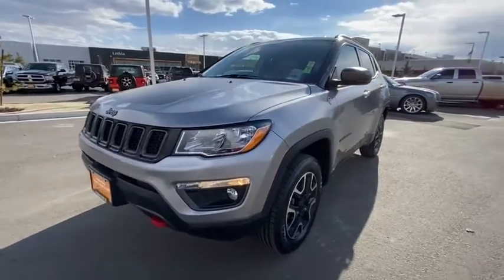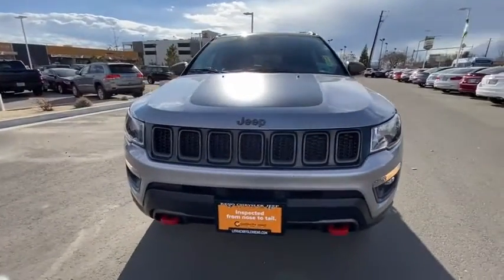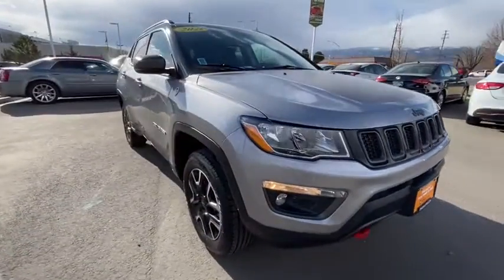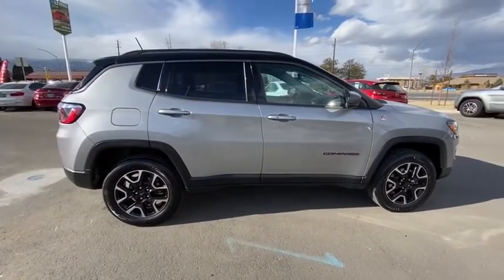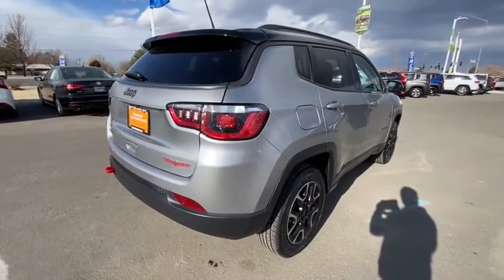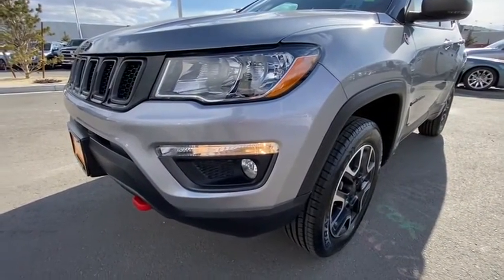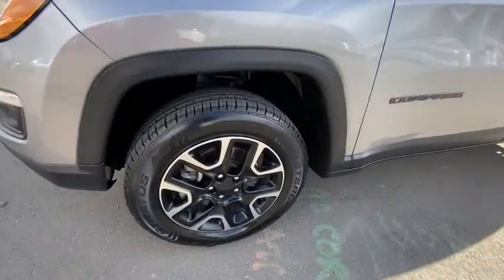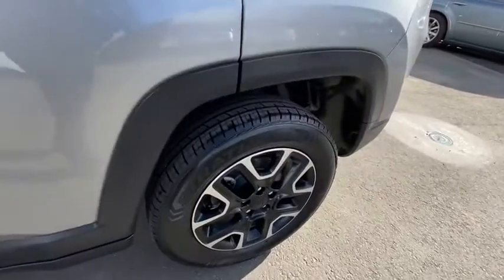2020 Jeep Compass Reno, Carson City, Northern Nevada, Sacramento, Elko, NV LT106737C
Billet Silver Metallic Clear Coat Used 2020 Jeep Compass available in Reno, Nevada at Lithia Chrysler Jeep of Reno. Servicing the Carson City, Northern Nevada, Sacramento, Elko, NV area.
2020 Jeep Compass Trailhawk 4x4 - Stock#: LT106737C - VIN#: 3C4NJDDB2LT106737

Jeep Certified CARFAX 1-Owner. FUEL EFFICIENT 30 MPG Hwy/22 MPG City! Leather Keyless Start Bluetooth iPod/MP3 Input Apple CarPlay Smart Device Integration Dual Zone A/C Aluminum Wheels Satellite Radio Back-Up Camera READ MORE! KEY FEATURES INCLUDE: Leather Seats 4x4 Back-Up Camera Satellite Radio iPod/MP3 Input Bluetooth Aluminum Wheels Keyless Start Dual Zone A/C Apple CarPlay Smart Device Integration Rear Spoiler MP3 Player Keyless Entry Privacy Glass Child Safety Locks. OPTION PACKAGES: ENGINE: 2.4L I4 ZERO EVAP M-AIR W/ESS (STD) TRANSMISSION: 9-SPEED 948TE AUTOMATIC (STD). EXPERTS RAVE: Great Gas Mileage: 30 MPG Hwy. BUY WITH CONFIDENCE: 125-Point Inspection and Reconditioning 7-Year/100000-Mile Powertrain Limited warranty Some of our pre-owned vehicles may have unrepaired safety recalls. Check vinrcl.safercar.gov/vin/ Rental Car Allowance 24-Hour Towing and Roadside Assistance Carfax Vehicle History Report 3-Month/3000-Mile Maximum Care Coverage Lifetime Certified Warranty Upgrades Available Introductory 3-month subscription to SiriusXM Satellite Radio BUY FROM AN AWARD WINNING DEALER: At Lithia Chrysler Jeep of Reno our first and foremost goal is to make your car-buying and ownership experience better than any other youve had near Carson City Auburn CA Sparks and beyond. And prepare to have your expectations exceeded. Price does not include $449 Dealer Doc fee taxes and license fees. Price contains all applicable dealer incentives and non-limited factory rebates. You may qualify for additional rebates; see dealer for details.